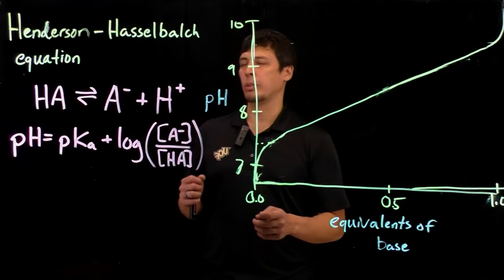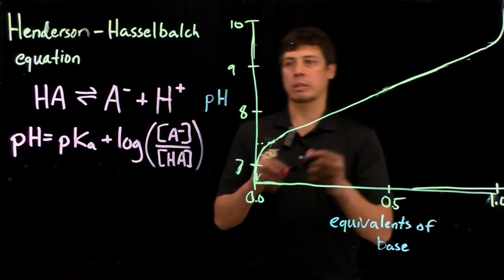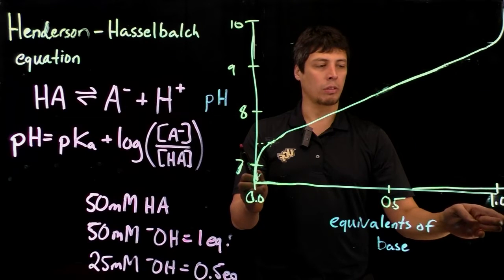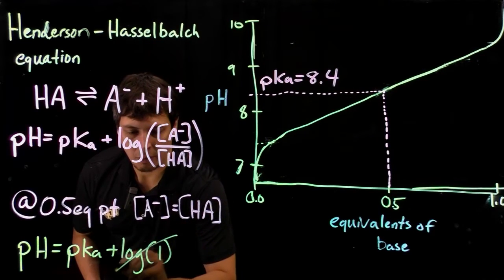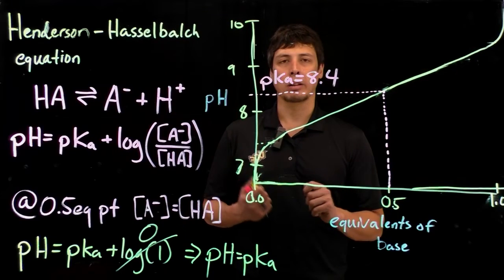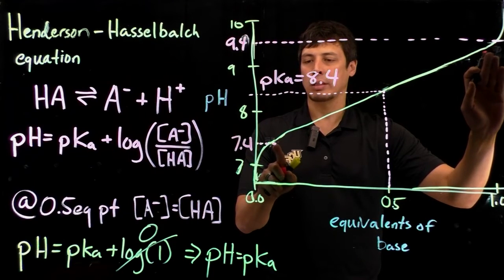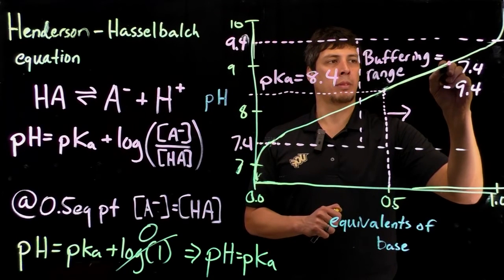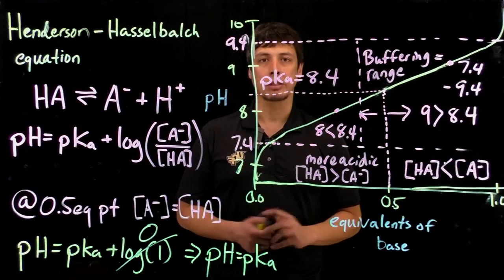Topic 2.9 - Henderson Hasselbalch equation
Correlating the Henderson-Hasselbalch equation to titration curves. Finding pKa and buffering range.